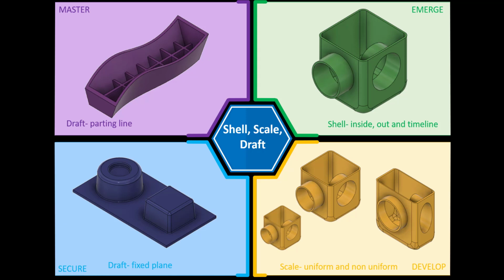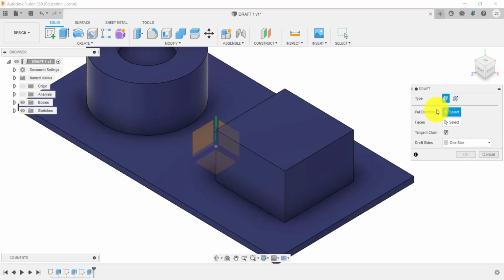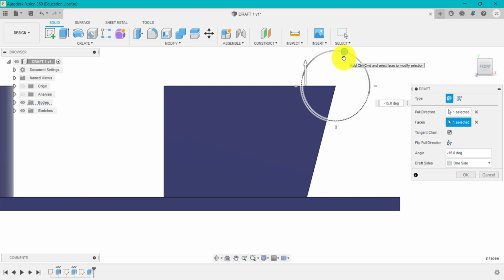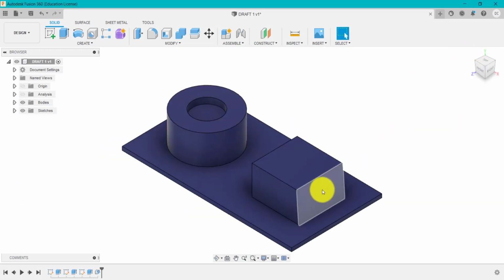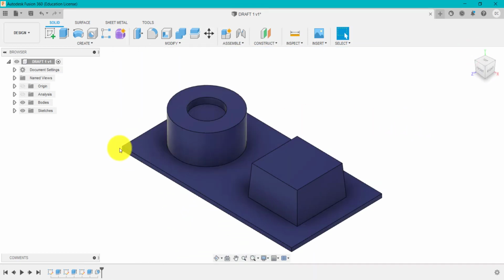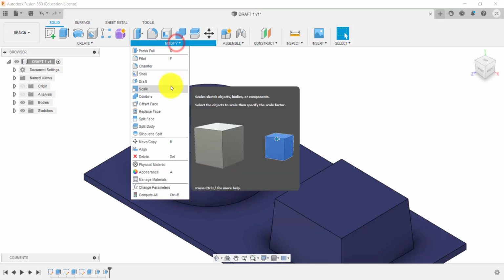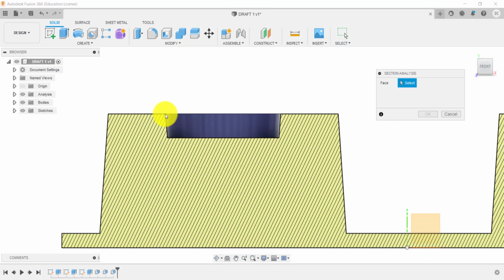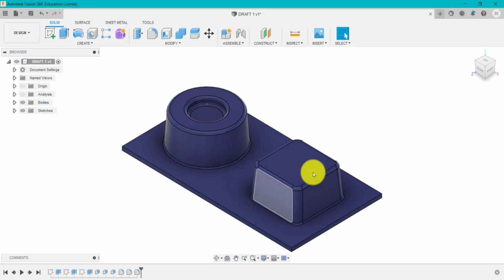FUSION 360 HOW to create fixed plane DRAFT Simple step by step. Free models- link in the description